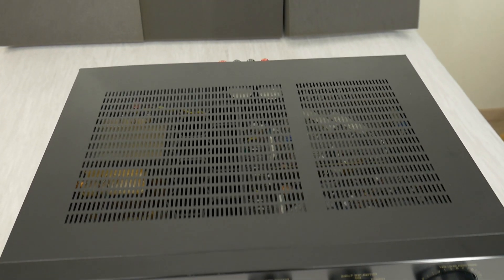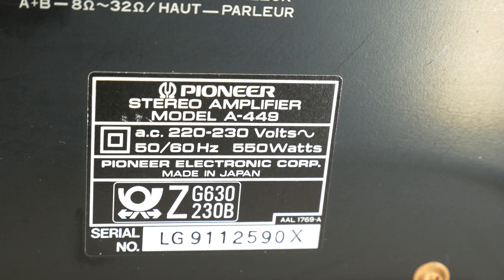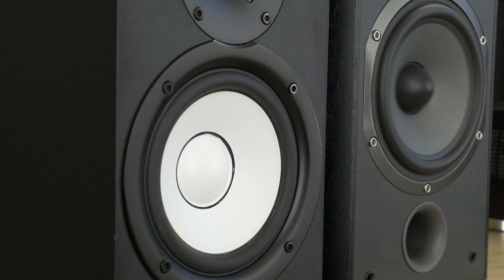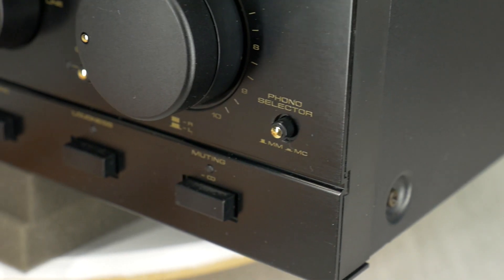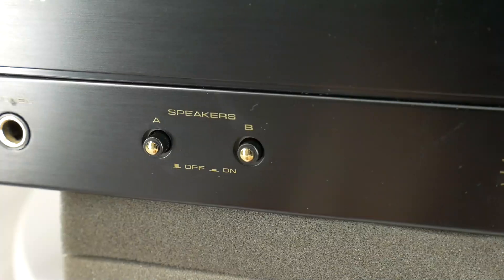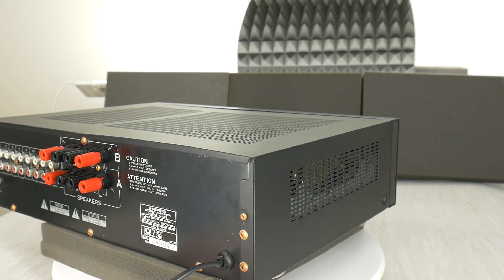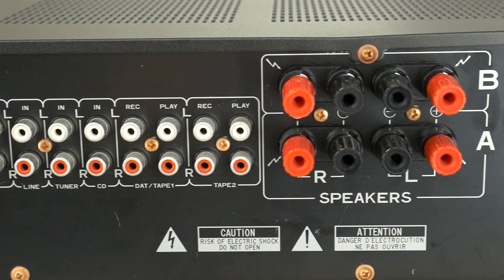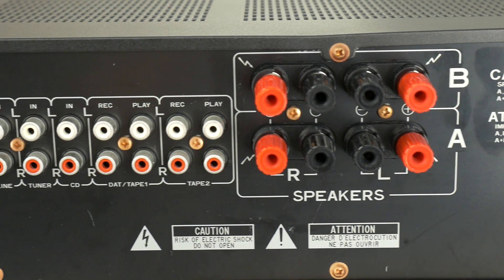Look Inside Pioneer A-449 Amplifier Disassembly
Teardown and look inside Pioneer A-449 Integrated stereo Hi-Fi class amplifier - What's Inside and quick disassembly. Amazing power and sound quality for such simple amp. This amp use two Toshiba 2sc3281 and two Toshiba 2SA1302 transistors.

Specification of Pioneer A-449 amplifier:
- Power output: 60 watts per channel at 8 ohm (THD 0,009%)
- Power output: 80 watts per channel at 4 ohm (THD 0,02%)
- Frequency response: 5Hz - 100 kHz
- THD: 0.009%
- Signal to noise ratio: 108dB (CD/AUX)
- Speaker load impedance: 4 ohm to 16 ohms
- Dimensions: 420 x 352 x 126mm
- Weight: 8.1kg

🇷🇺 Hазвание видео: Загляни внутрь стерео усилитель Pioneer A-449
🇩🇪 Video-Titel: Werfen Sie einen Blick ins Innere des Pioneer A-449 Stereo-Verstärkers

Chapters:
0:00 Pioneer A-449 stereo amp disassembly
1:07 Remove metal cover
1:18 Look inside Hi-Fi class amplifier
2:13 Bottom of the amplifier
2:46 Toshiba transistors .